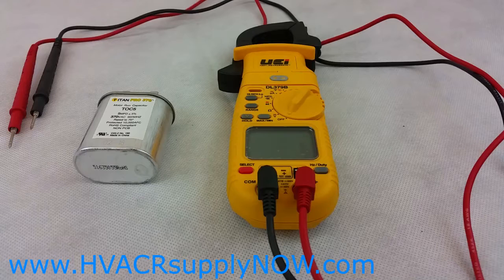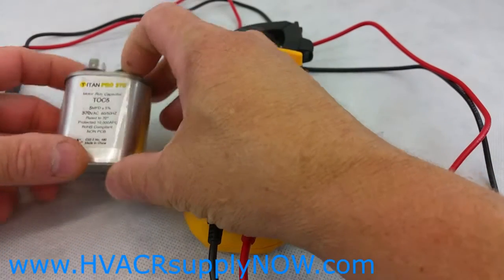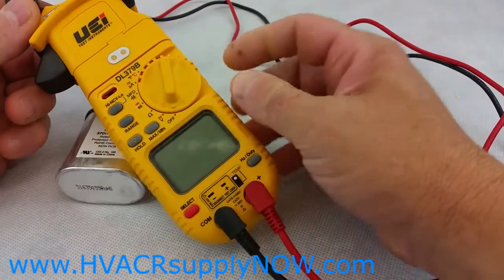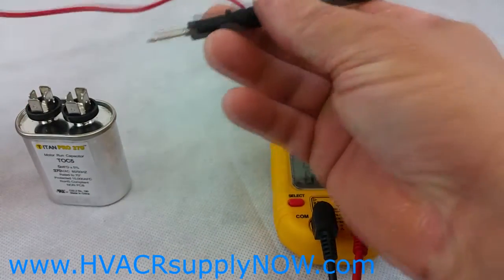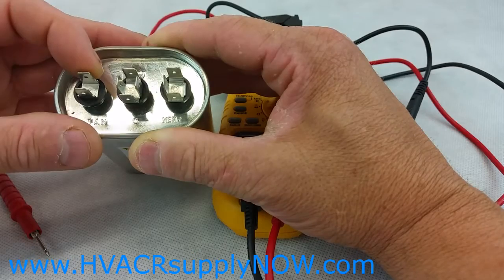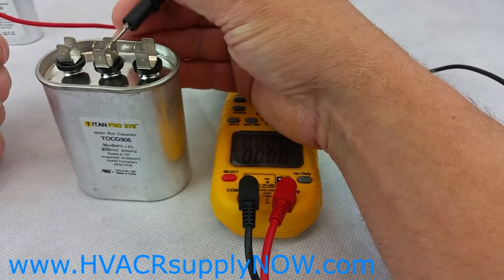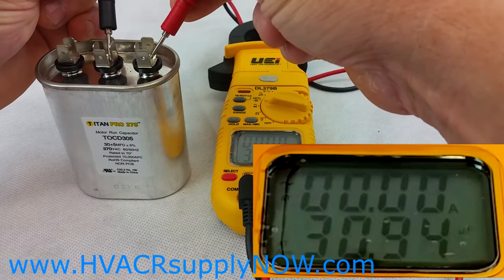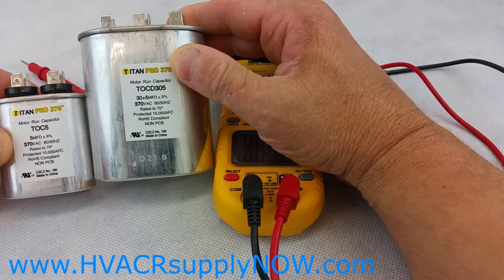How to Check If Your AC Capacitor Is Good - HVACRsupplyNOW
How to Check If Your AC Capacitor Is Good